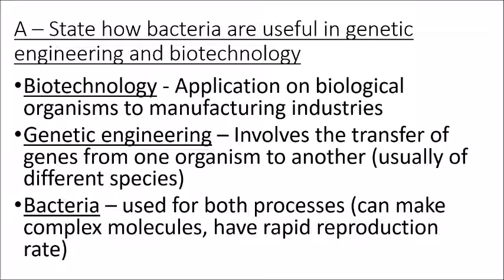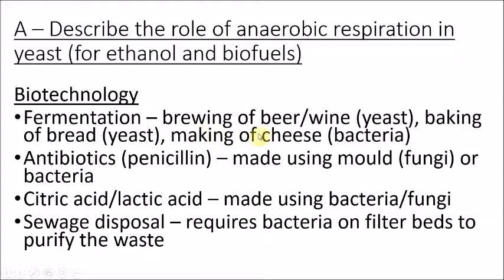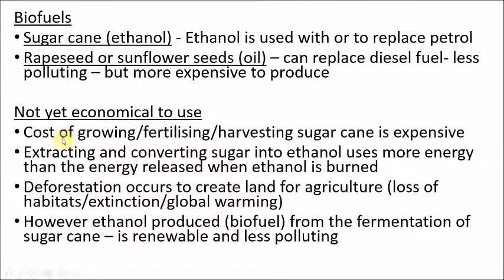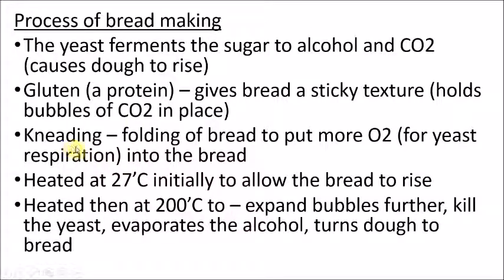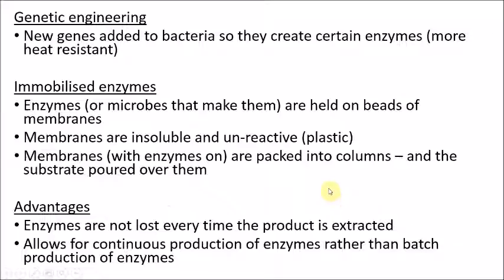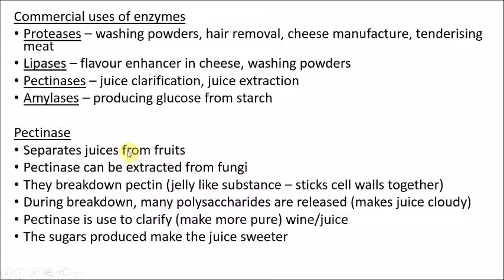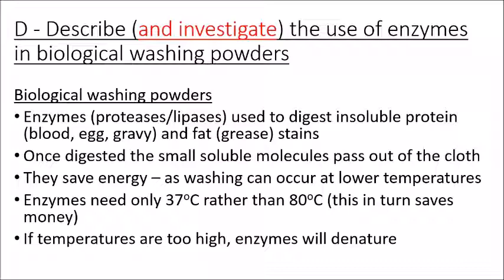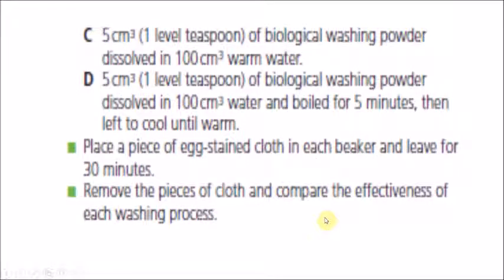20 1 Biotechnology & genetic engineering 20 2 Biotechnology part 1